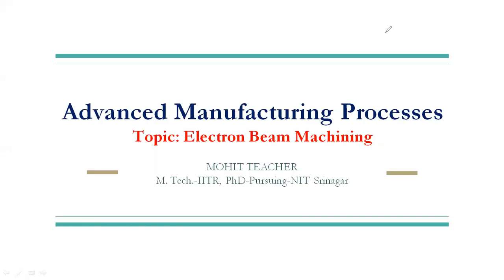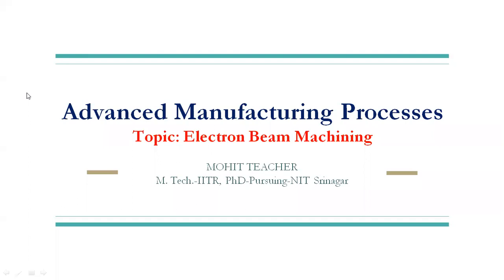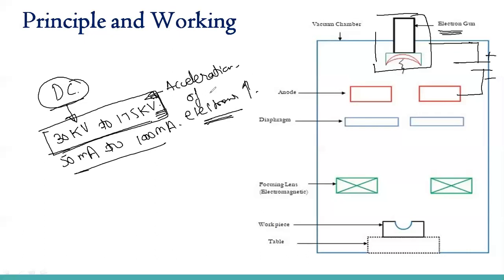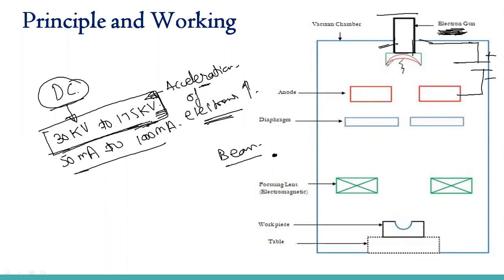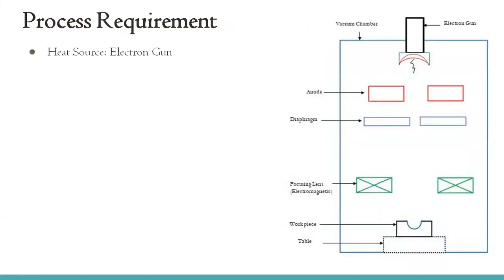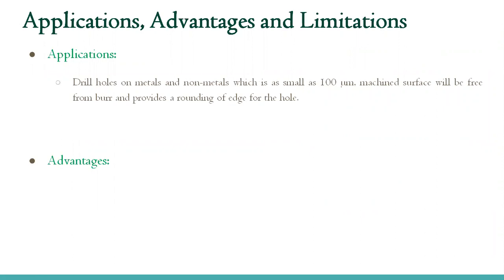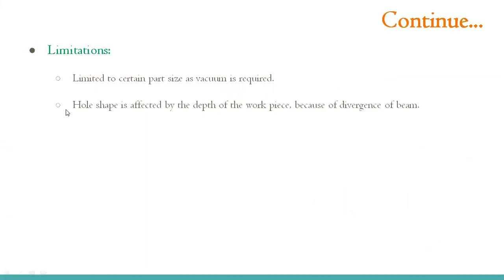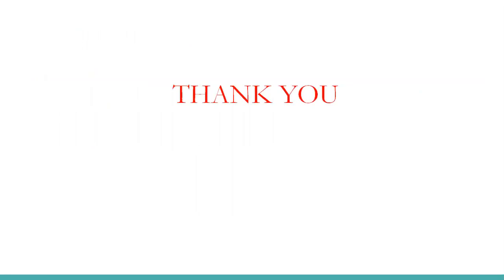Electron Beam Machining I Principle & Working I Process Parameters I Advantages I Limitations I Appl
This video includes discussion on Principle, Working, Process Requirements, Advantages, Limitations and Application of Electron Beam Machining.